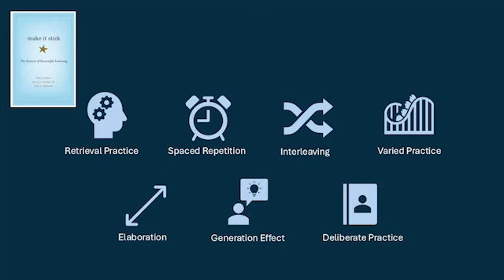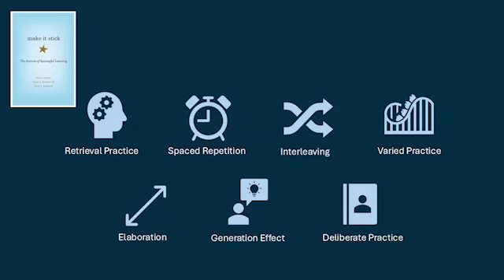How to teach: Social cognitive learning theory in practice and how to make learning stick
This practical video is for teachers and learners. I introduce learning strategies that all have heaps of evidence behind them for what works - how to learn effectively and retain that information long term.
I summarise some key messages that date back to the 1800s (forgetting curve), then early 20th century Vygotsky,  Bandura's 1960's work on cognitive learning (self efficacy, reflection, agency etc) and the more recent 2014 book by Roediger III, McDaniel, and Brown: Make it Stick.

I cover the forgetting curve, spacing effect and a bunch of theory.
At the end I offer six provocations for your consideration. These can be used in workshop activities for deepening learning of the material covered here.

For anyone who wants to embed learning through this video even more - see if you can identify which learning strategies I used in this video.

Please leave me a comment to let me know if this is helpful.
Cheers.